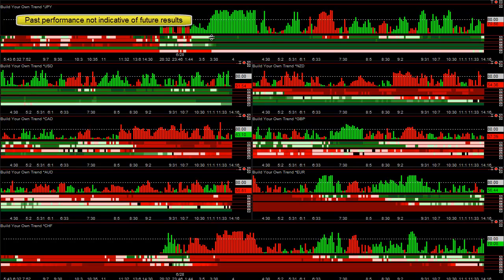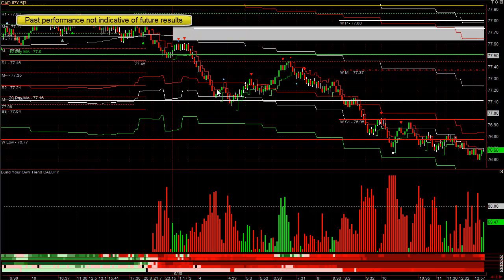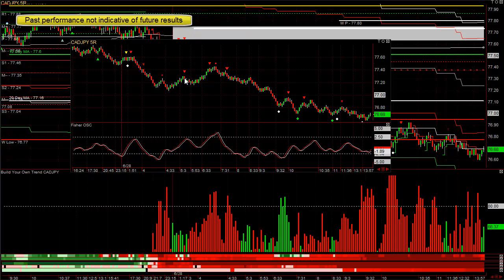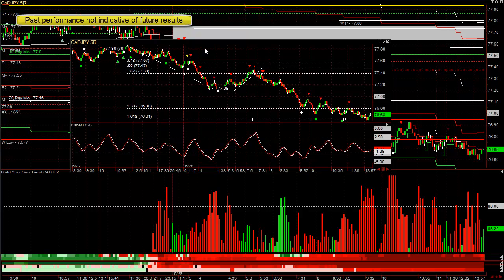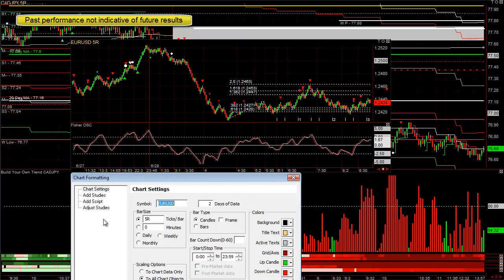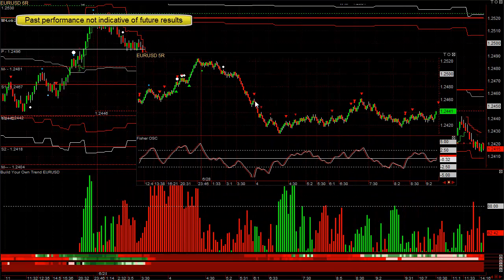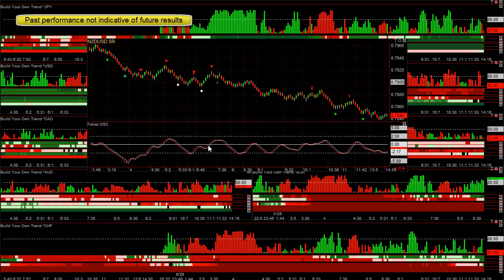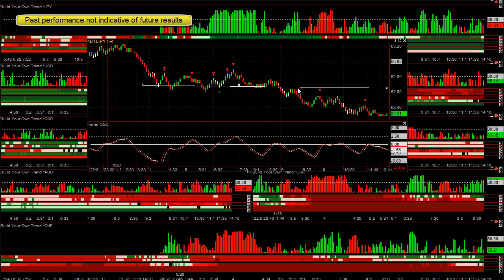Easy 3 Step Forex System - (plus Range Bars, Volume Profile, and Fisher Transform) - June 28, 2012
This is our daily forex blog showing our software and systems in action each day.  Our 3 step easy forex system first finds strongest currencies to buy and weakest to sell, next we get in when we see buy/sell signal and exit when fibonacci profit target and trailing stop are hit.  Today's video also shows our range bars, Volume profile and value area and new Fisher Transform oscillator.